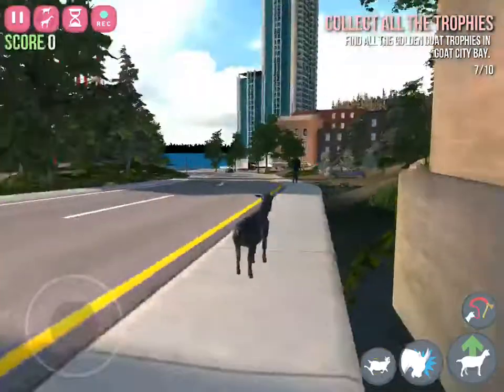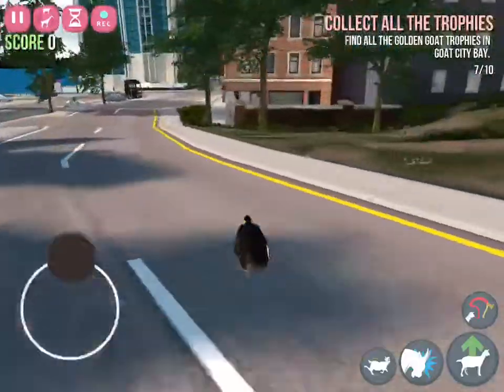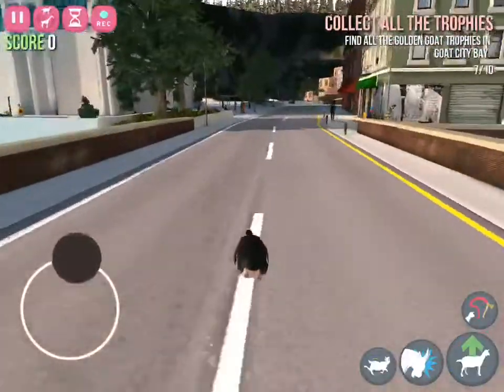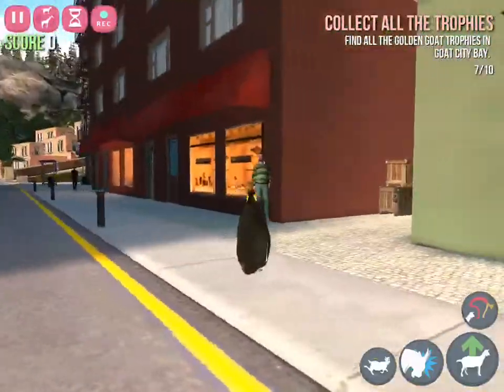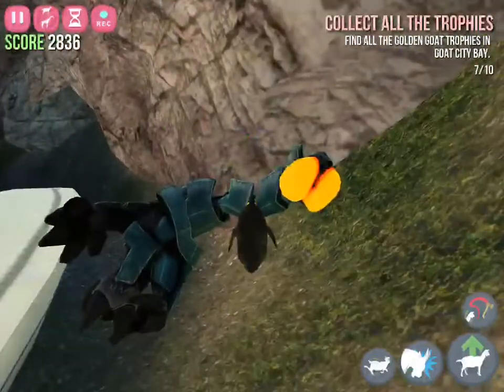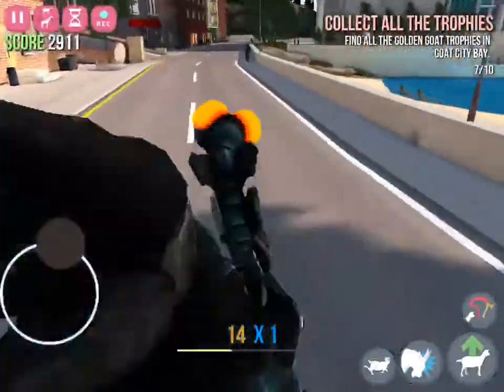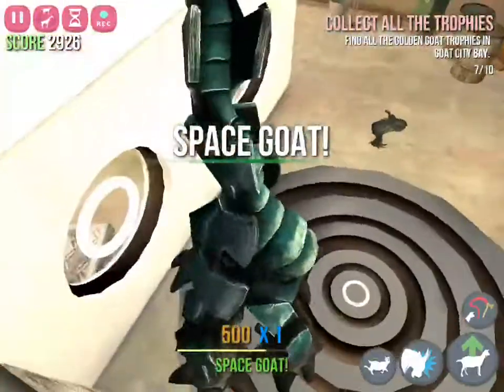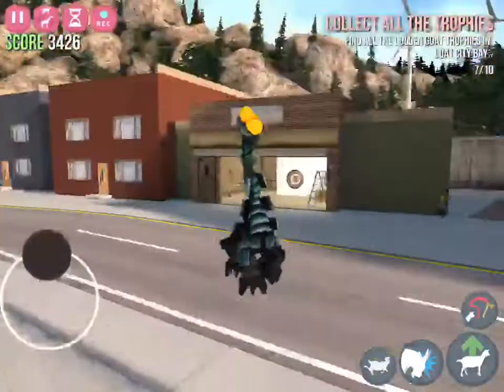[Goat Simulator] Space goat is got!